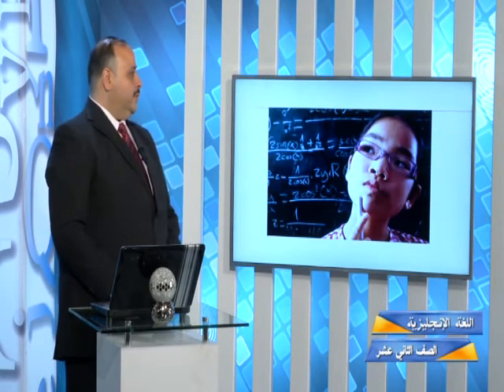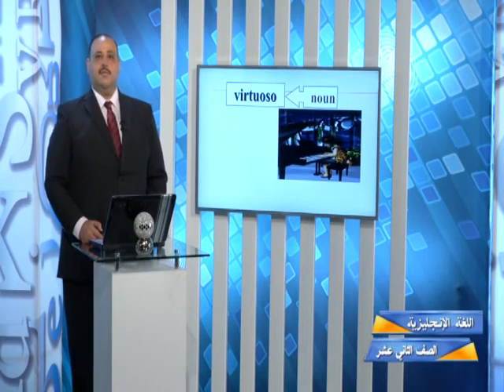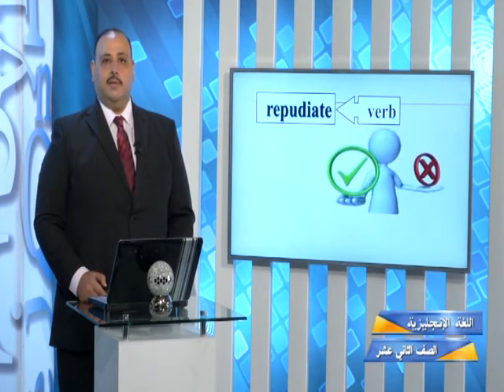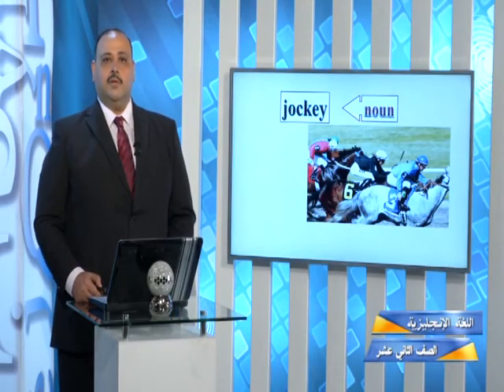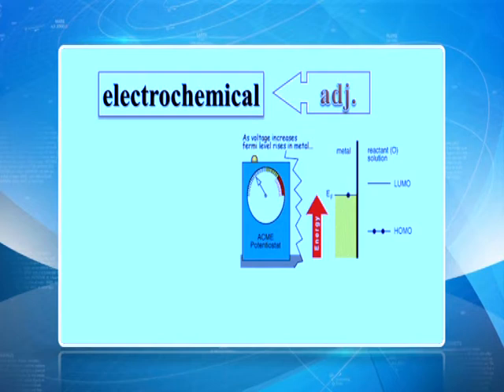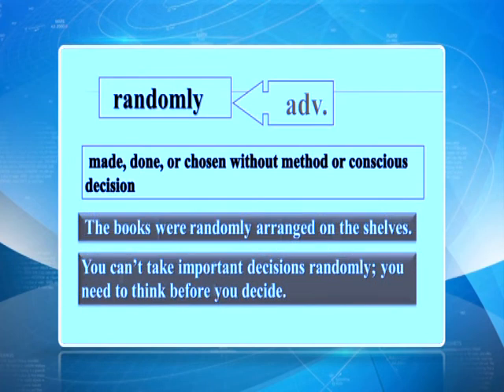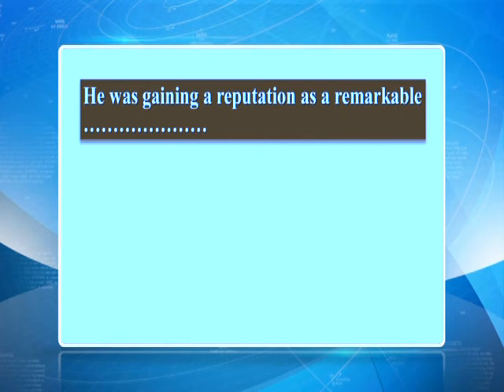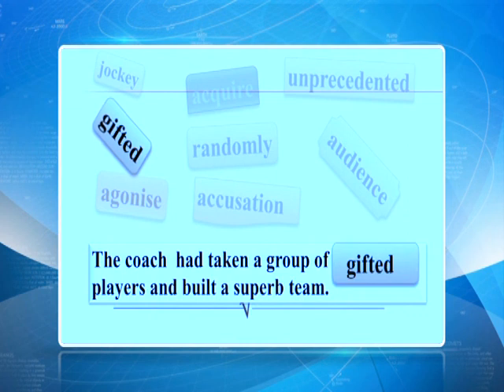الصف الثاني عشر - اللغة الإنجليزية - الفصل الدراسي الثاني - الدرس السادس والعشرون